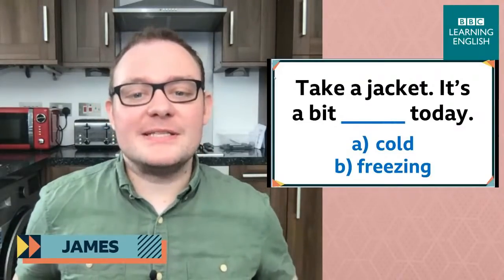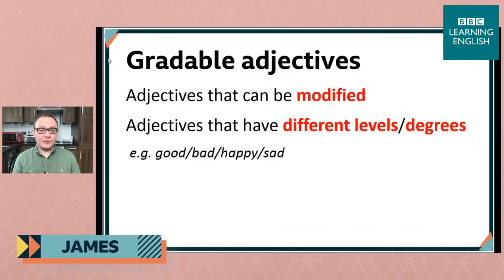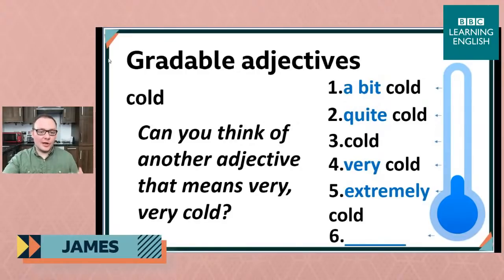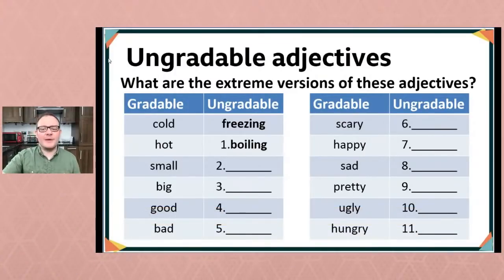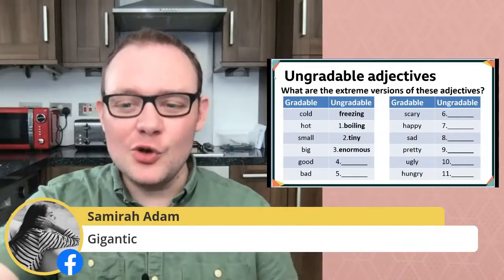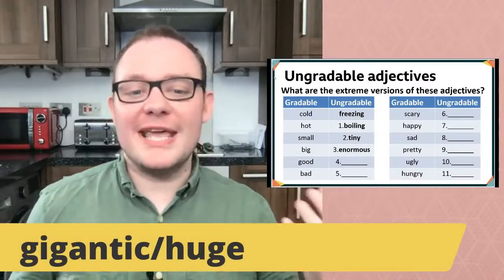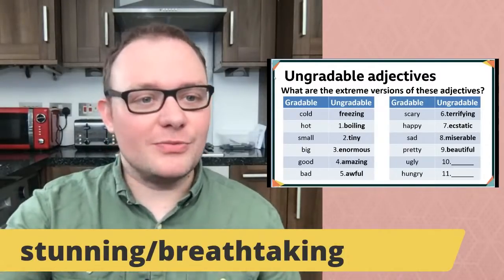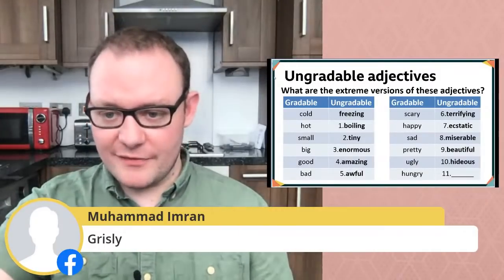Live English Class: Gradable and ungradable adjectives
👋 Hi friends!👋 Missed James' live English grammar lesson on gradable and ungradable adjectives? 🧐 Not to worry! You can watch it now and you can practise what you've learned by downloading a free English grammar worksheet here.